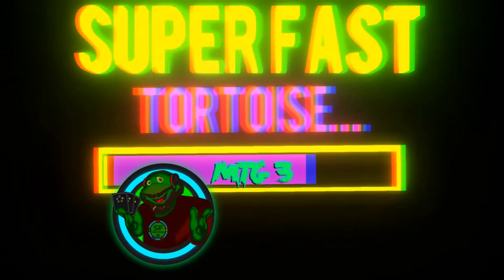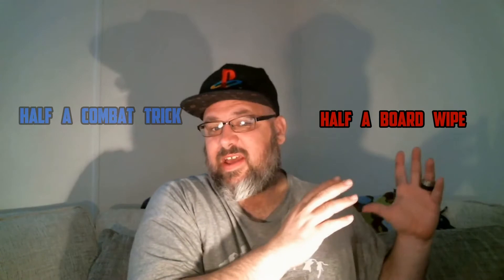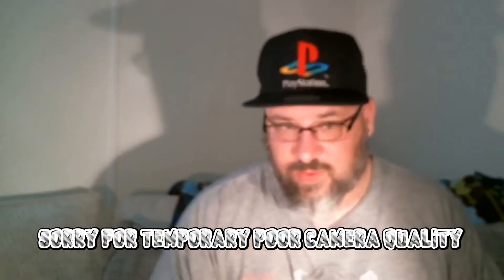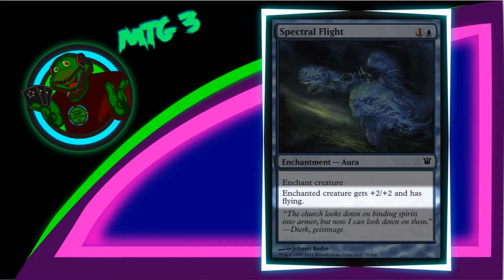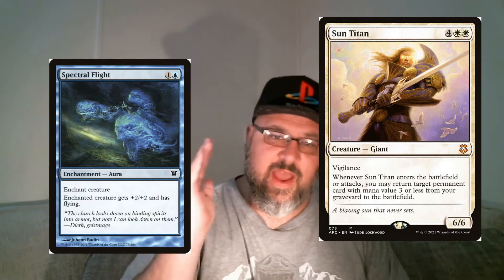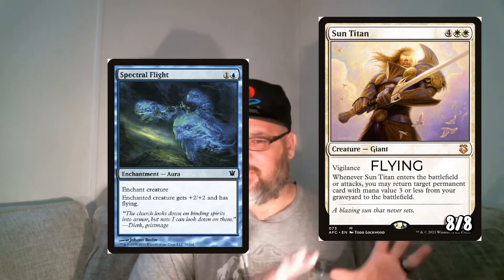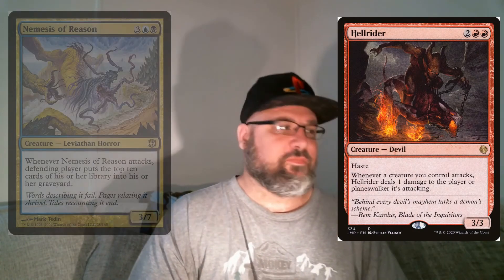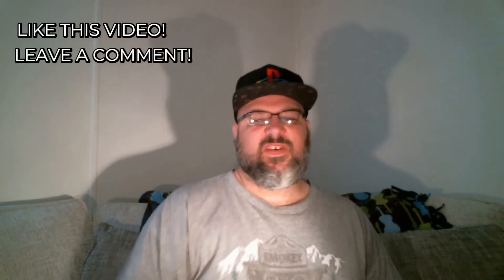MTG 3 Budget blue cards for cube!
I hope you are enjoying this series of videos!
I love Cube as the best format in the game of Magic the gathering!